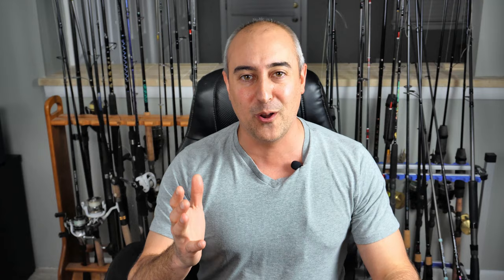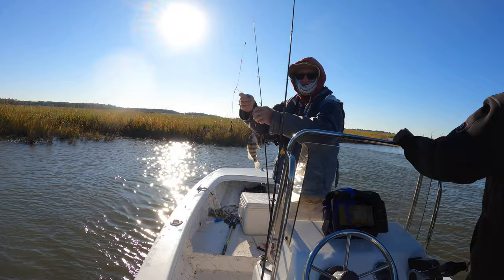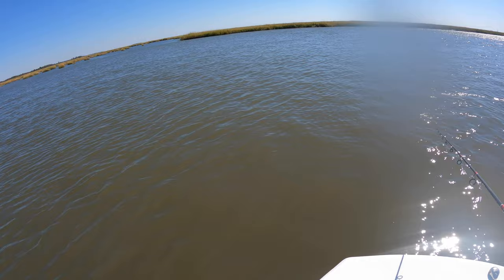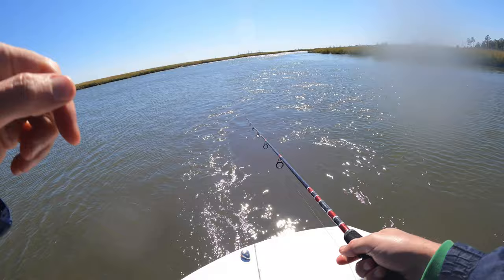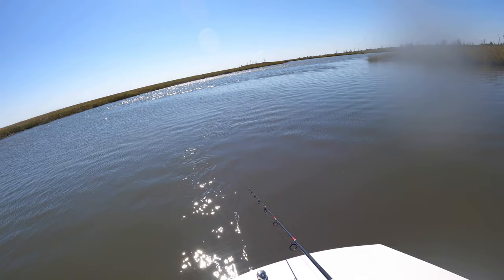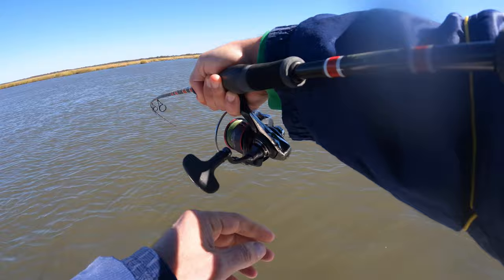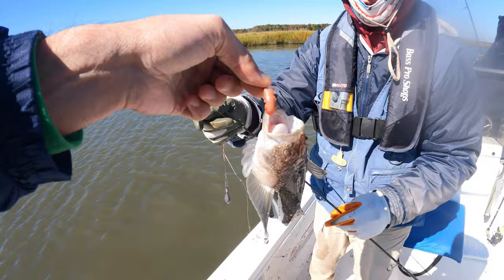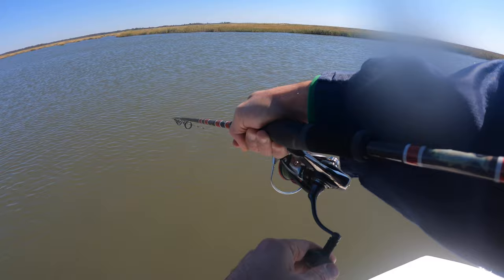Fishing Secrets For Catching LOADS of White Perch!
Winter Fishing is here and there is just SO Many fish to catch and enjoy! In this video I will share with you fishing secrets for catching loads of white perch and loading up your cooler this winter. Its so cold outside you owe it to yourself to make these fishing trips fun and worth it!

Perch are often found in dense schools in the wintertime and aggresively feed when the weather gets cold and water temperatures get cold. PERFECT for WINTER FISHING! The great thing is, once you learn how to locate these fish, then catch these fish, you can really have great fun in just a short amount of time! In this video I'll show and talk about some fishing secrets few videos cover! I love winter time fishing, and I hope you enjoy this video as much as I enjoyed making it!